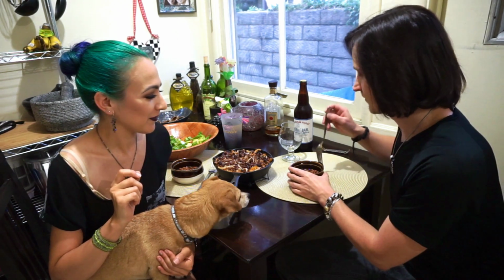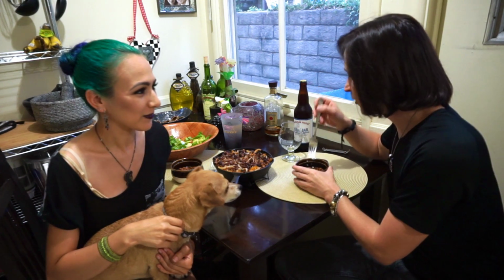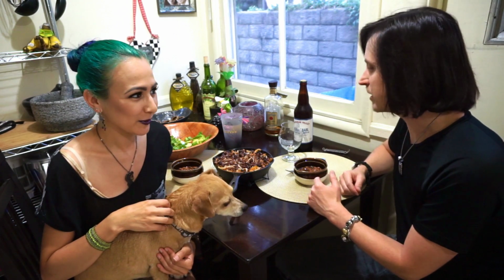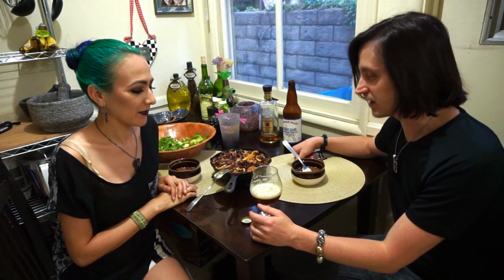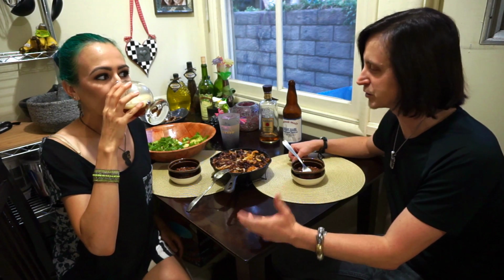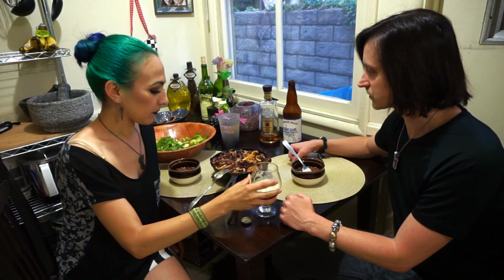Jeff Musial's Meatless Mondays 8: Sriracha Mac & Cheese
Today we pair a vegan sriracha mac & cheese with Anderson Valley's Boont Barl Ale.

What's your favorite way to do mac & cheese?